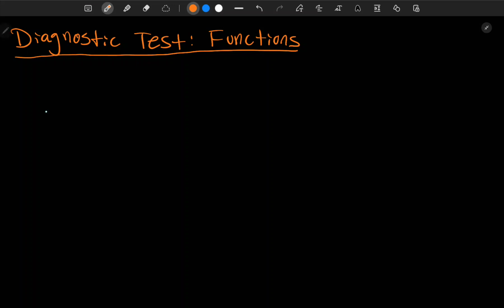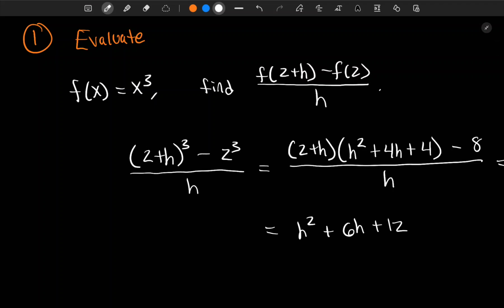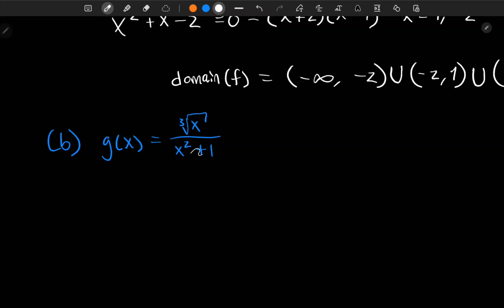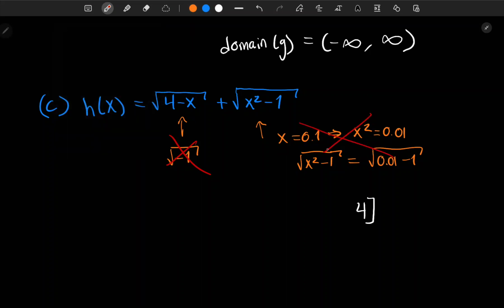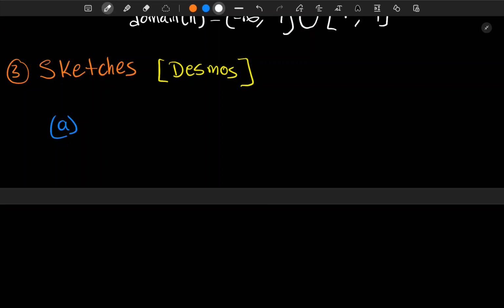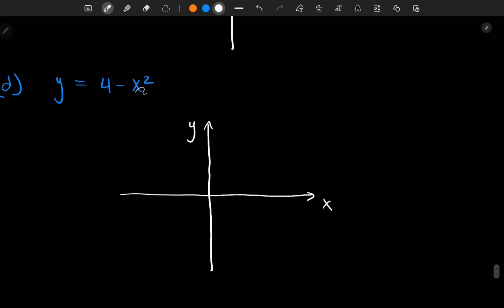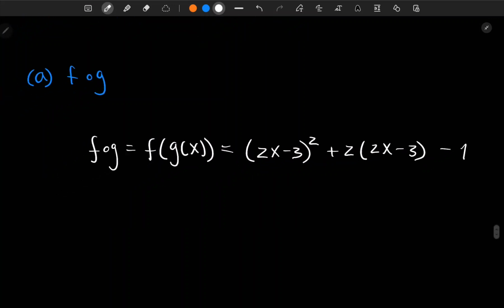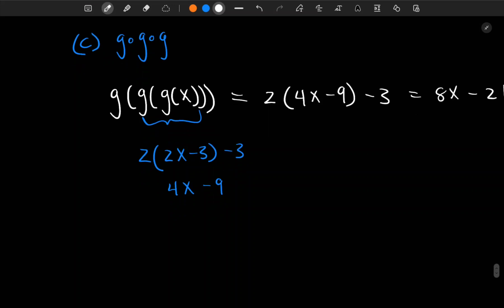Calculus: Functions Diagnostic Test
This is the third diagnostic test for a series on single and multivariable calculus. In this video, we review the most important concepts about functions that are necessary to successfully learn calculus.

Contents:

00:00 - Introduction
00:39 - Evaluating Functions
03:55 - Domain of Functions
12:51 - Sketching Functions
19:48 - Function Composition
24:58 - Outro